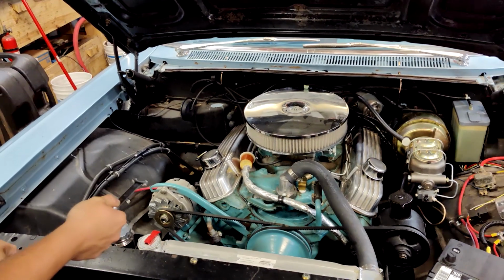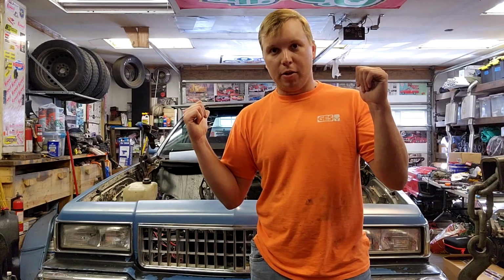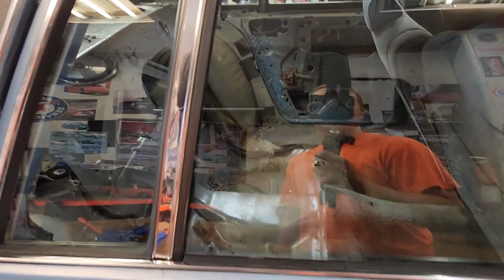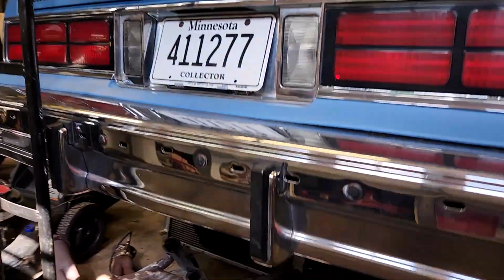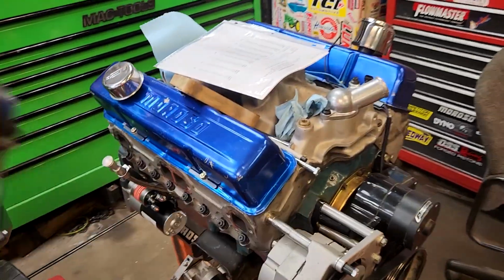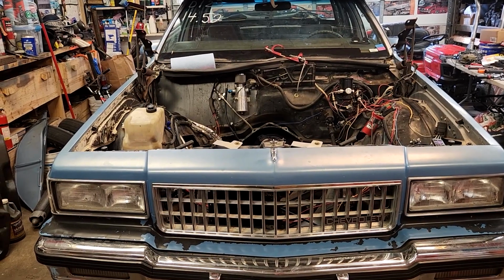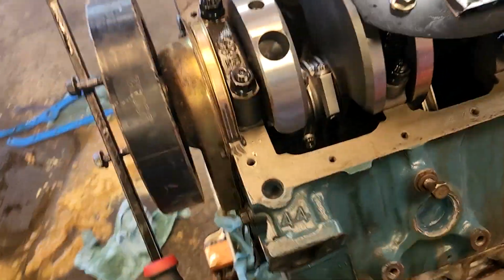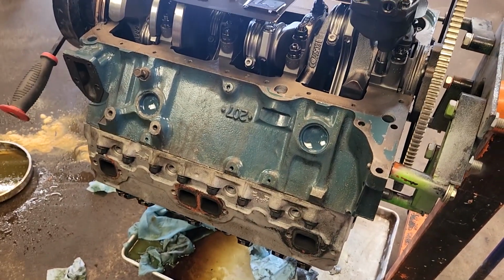1987 Chevrolet Caprice Engine Swap Part 1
Welcome to the first video from Nobodies Wrench! This video is of Dan getting ready to swap the 357ci engine into his 1987 Chevrolet Caprice before taking it to the drag strip in search of his personal best time.

We will be putting out a variety of content going forwards like drag racing, dirt track racing, classic car repairs, and general maintenance on our daily drivers.